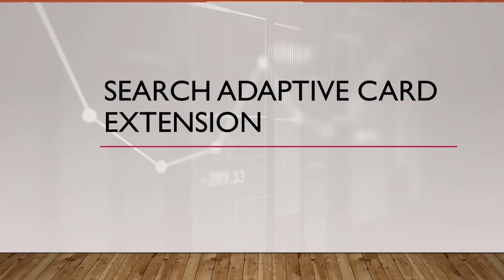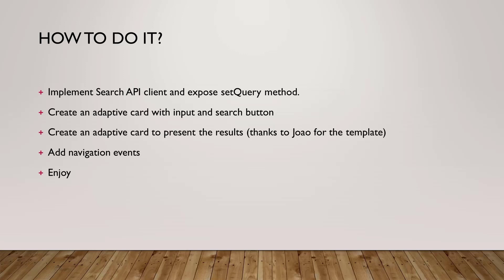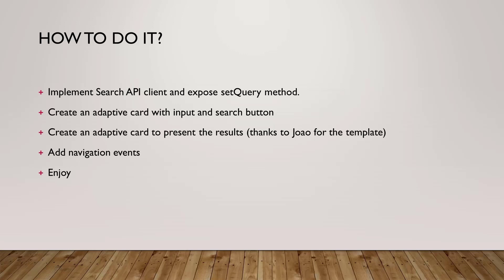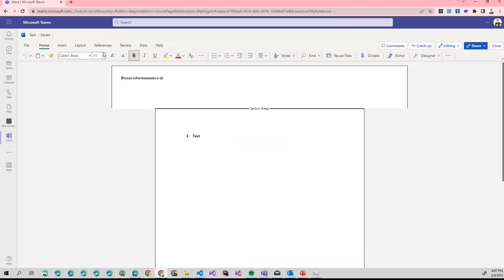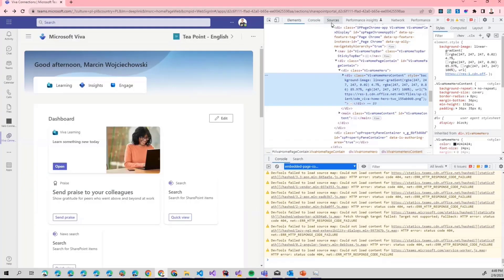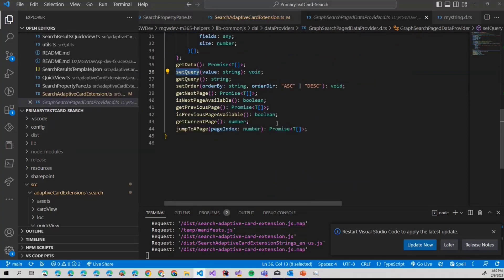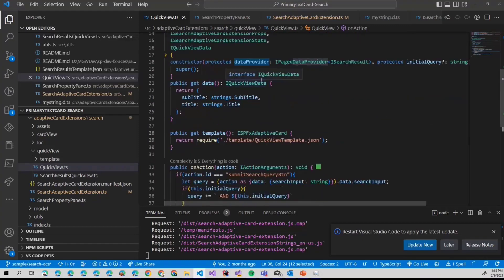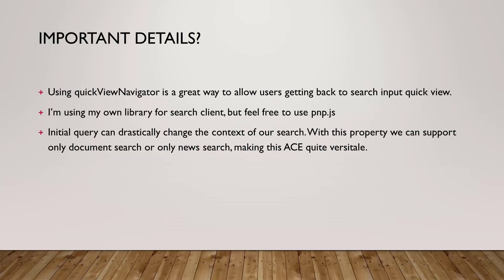Consuming Search API in Viva Connections Adaptive Card Extension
In this 12-minute developer-focused demo, Marcin Wojciechowski shares a method to expose content search almost natively in mobile. In this ACE see implementing the Search API client and exposing the setQuery method, creating an adaptive card with input and search button, creating an adaptive card to present the results (template by João Mendes), and adding navigation events. You can use SharePoint Search API or Graph Search API, use the quickViewNavigator.

This PnP Community demo is taken from the Viva Connections & SharePoint Framework Bi-weekly sync call recorded on February 9, 2023.

Demo Presenter
• Marcin Wojciechowski (Valo) | @mgwojciech